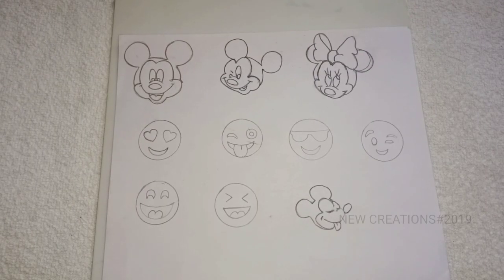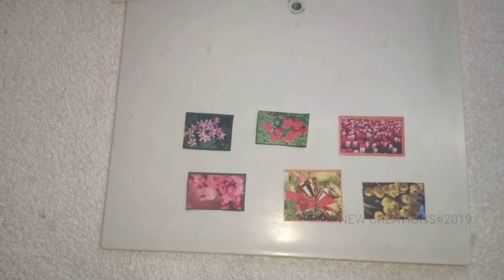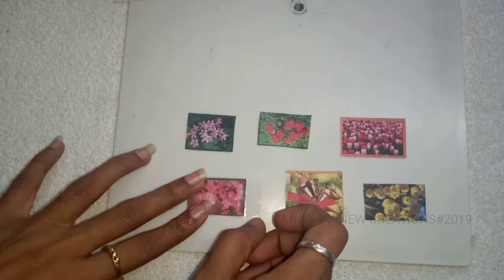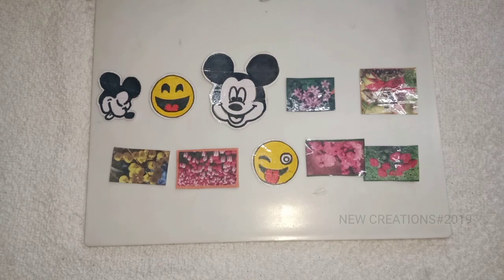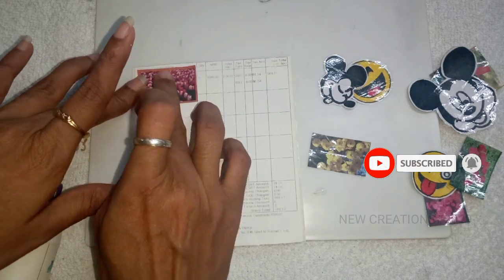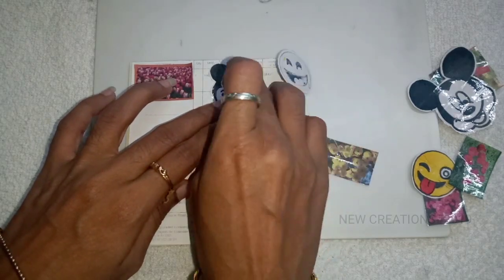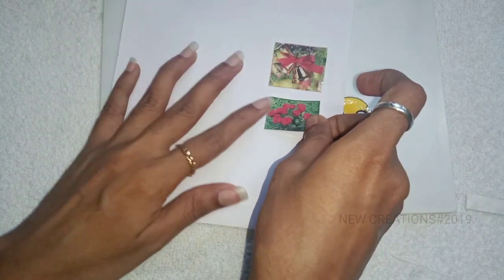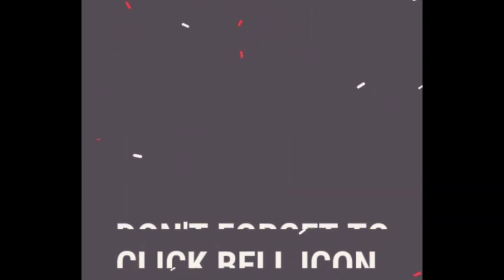How to make stickers at home in tamil|homemade stickers|2 methods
How to make stickers at home in tamil
part 2|homemade stickers|2 methods